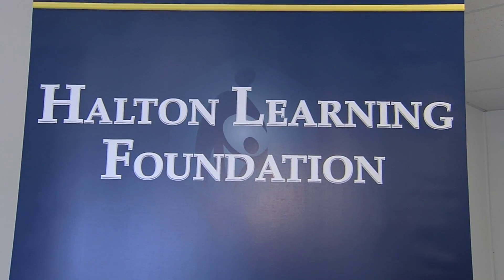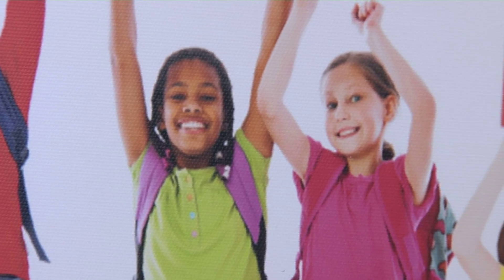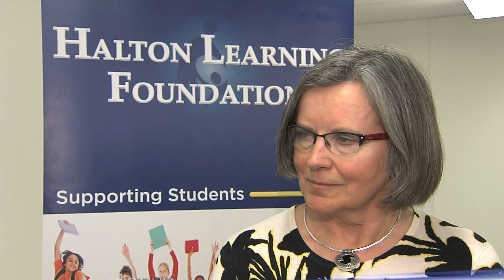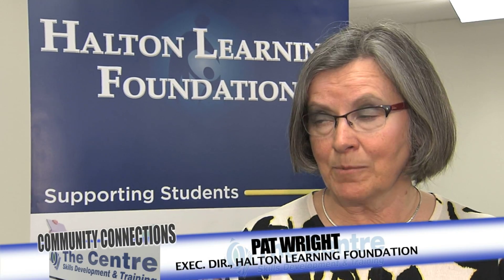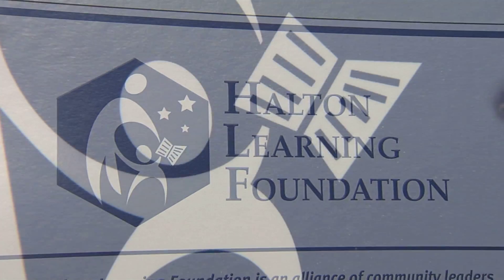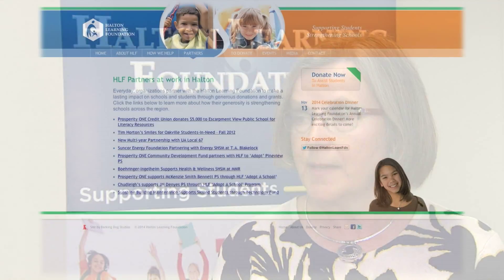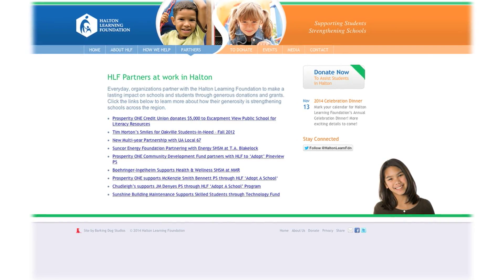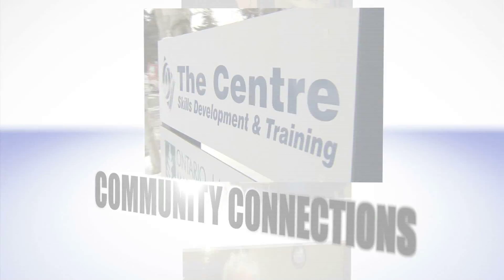CC08 Halton Learning Fdn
Providing supports for children through the Halton Learning Foundation.